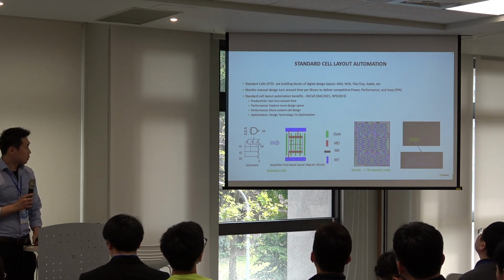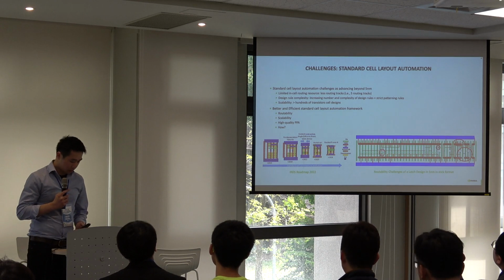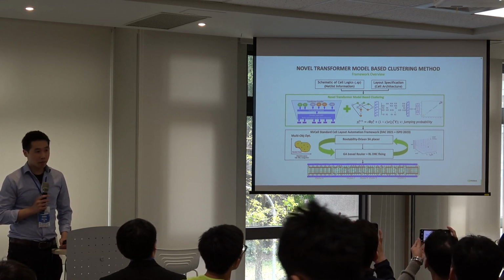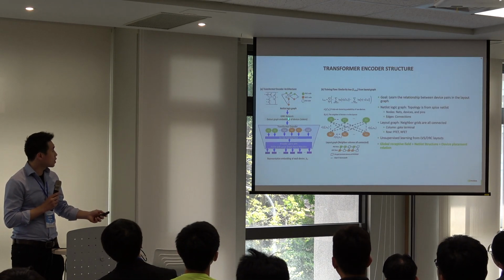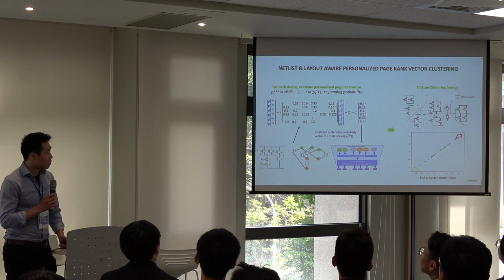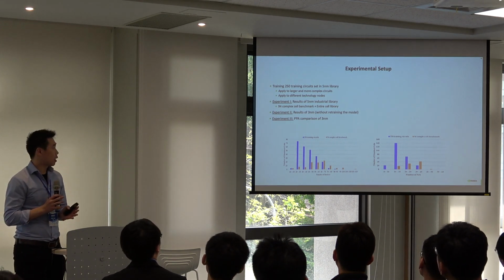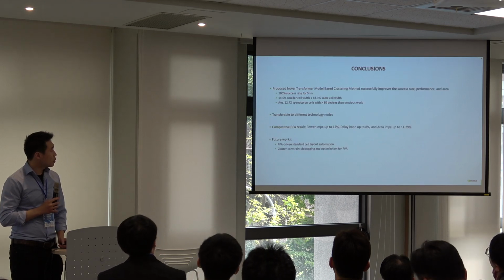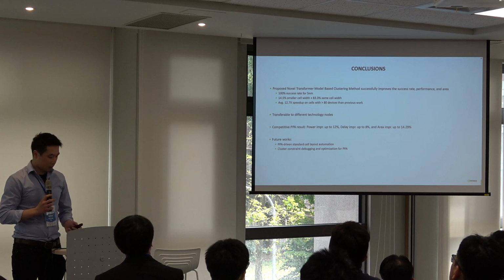10 2 Mark_Ho